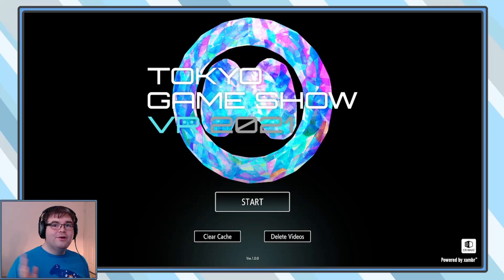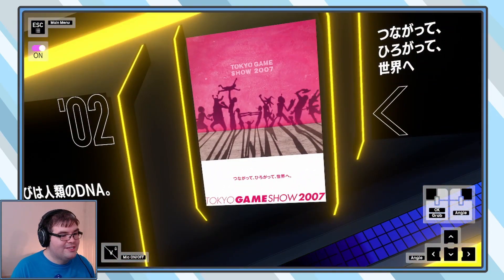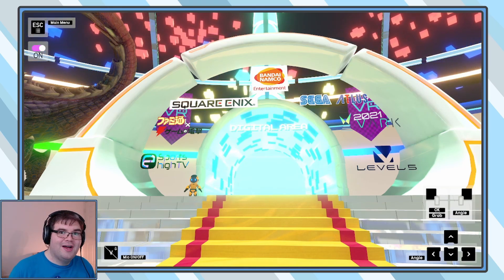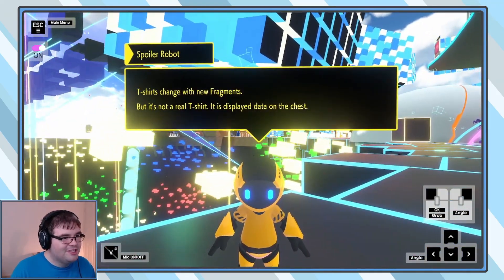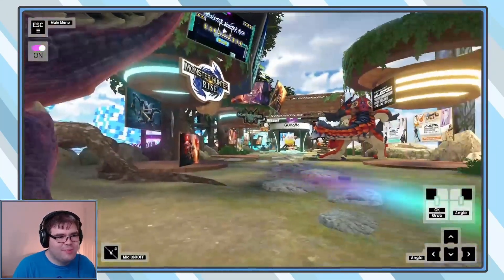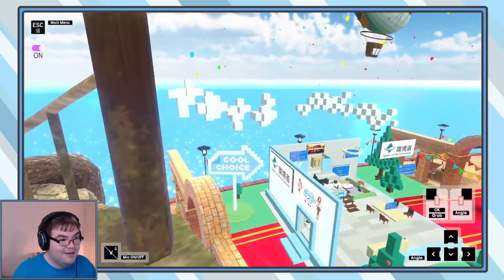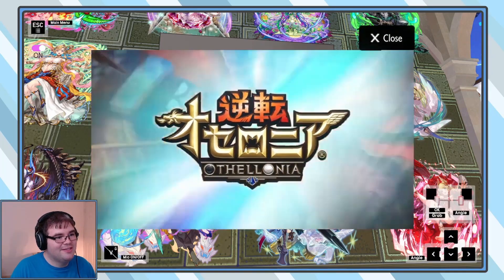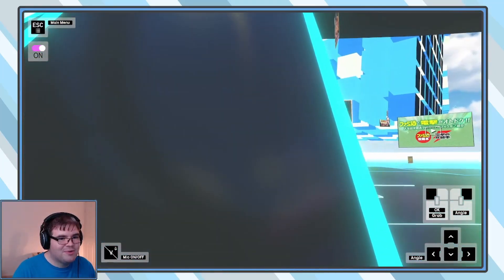TOKYO GAME SHOW VR 2021 with @CrystalDreams!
Welcome to Tokyo Game Show VR 2021, a free digital convention developed by Ambr! Join me and Jen as we enter the Game Float, a gigantic maritime fortress full of collectibles, trailers, special VR experiences...even a Sky area with costumes and live VTubers! Will we be able to restore the Crystal of Connections together?

(The event ran from September 30 to October 3.)